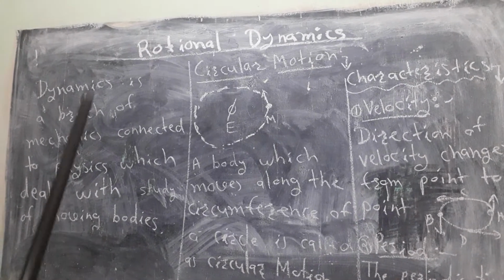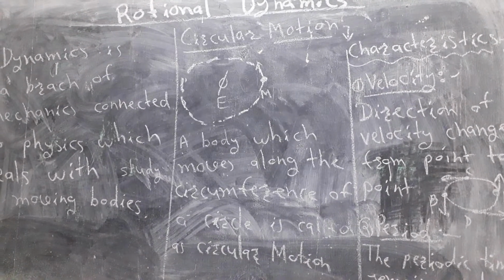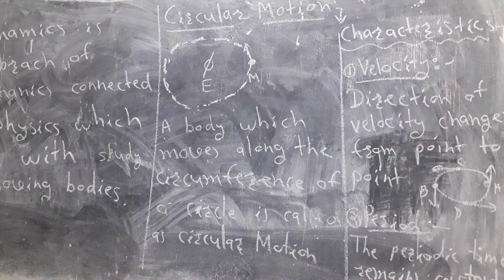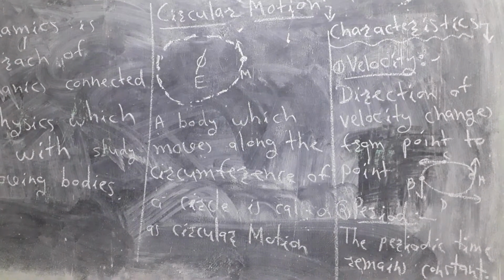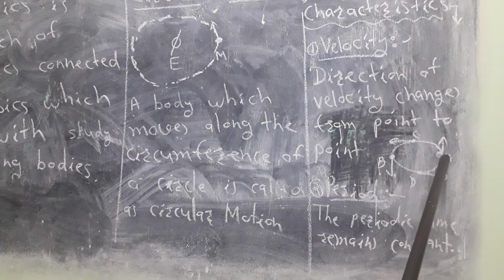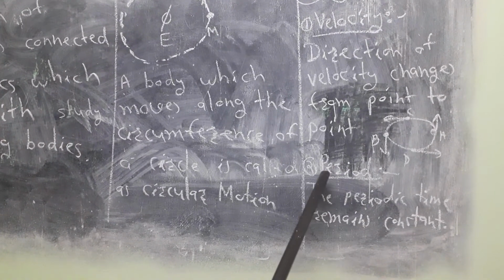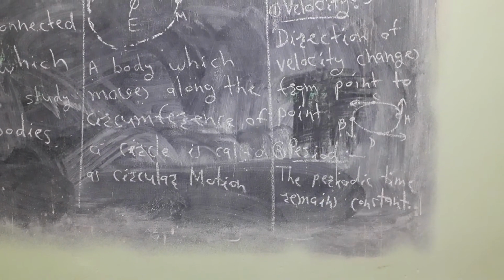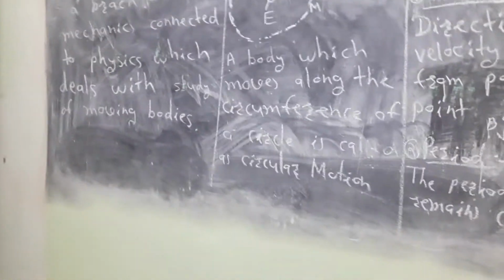20 April 2020